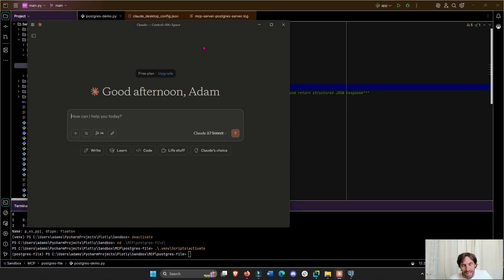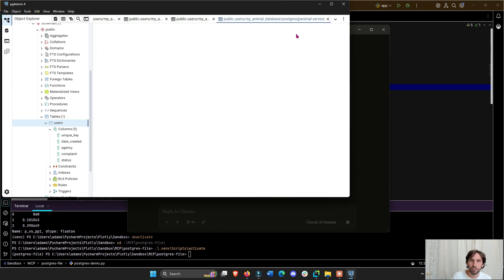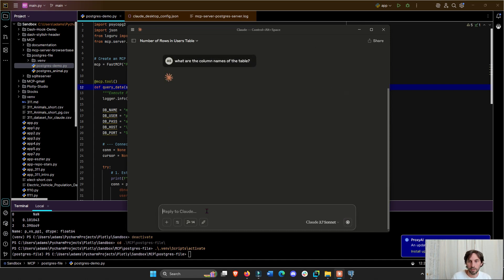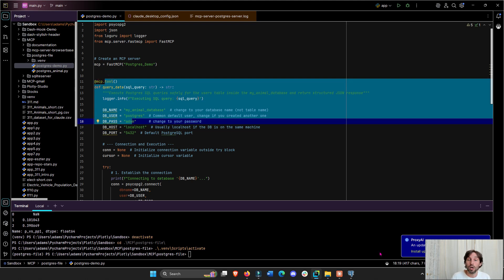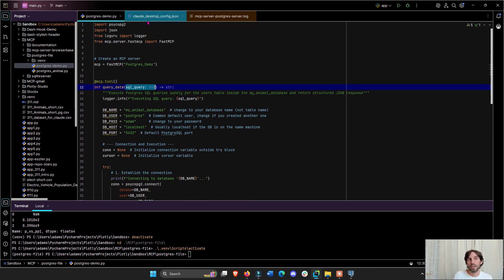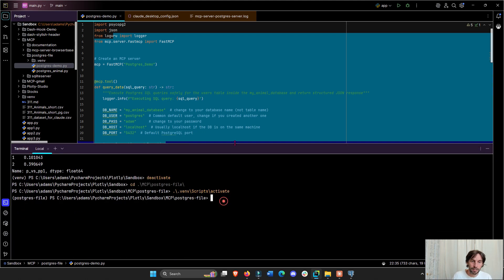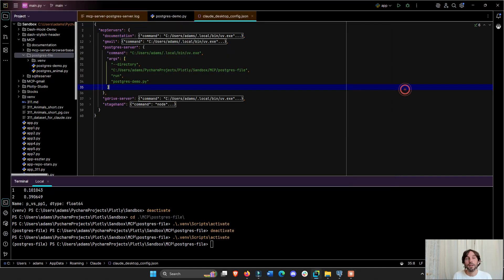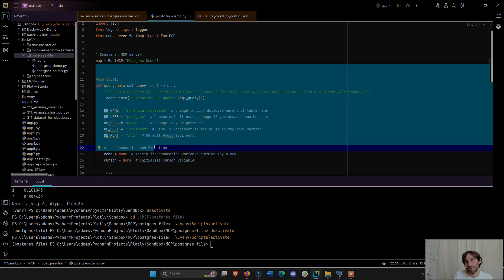Set Up PostgreSQL MCP Server with Claude Desktop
A review of how to build a PostgreSQL MCP Server and incorporate it into Claude Desktop.